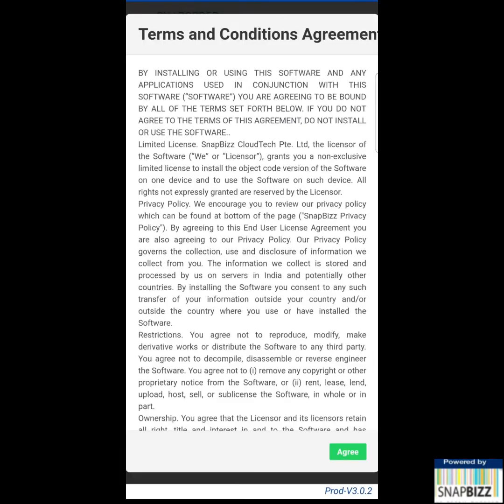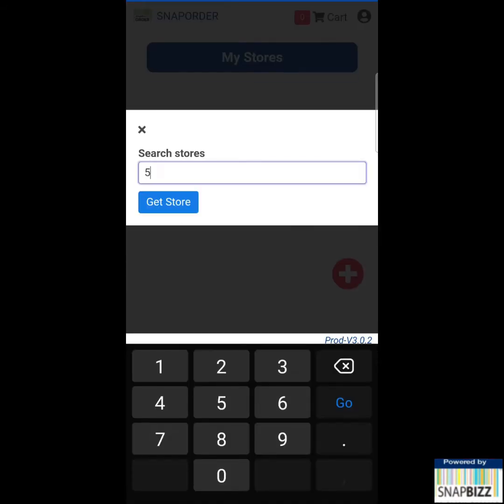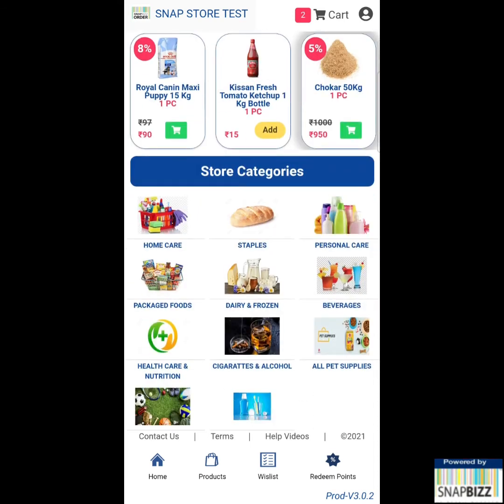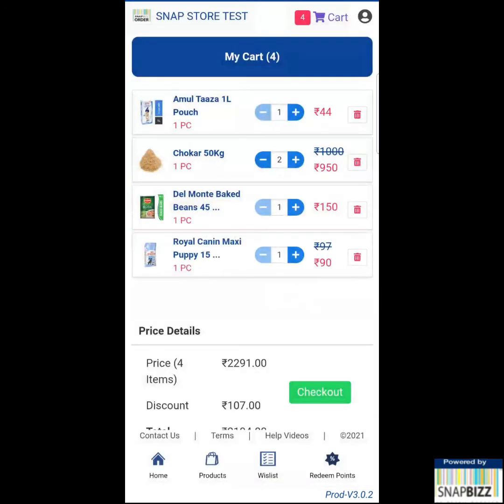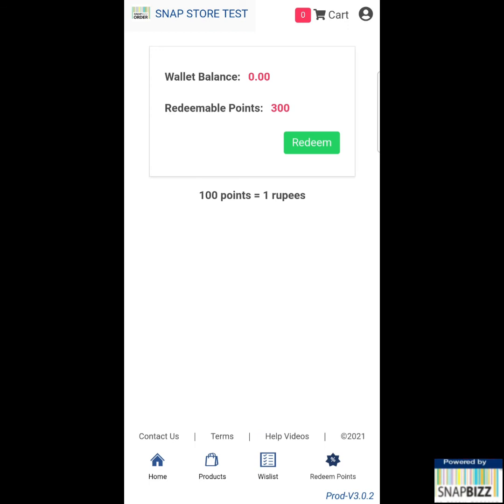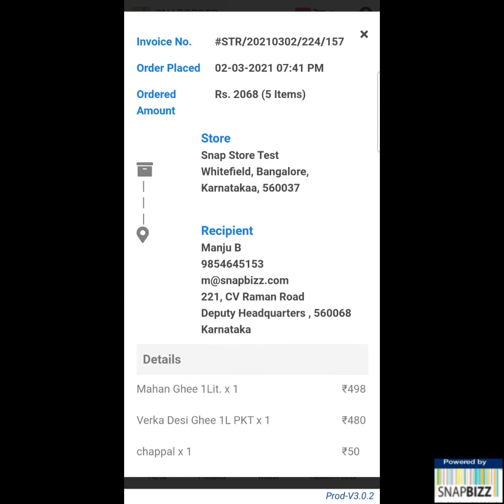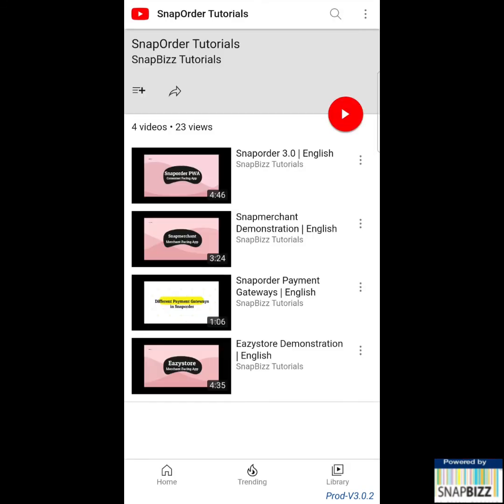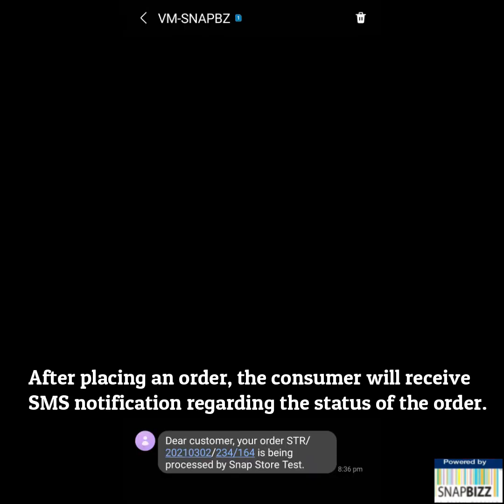Snaporder Demonstration | English